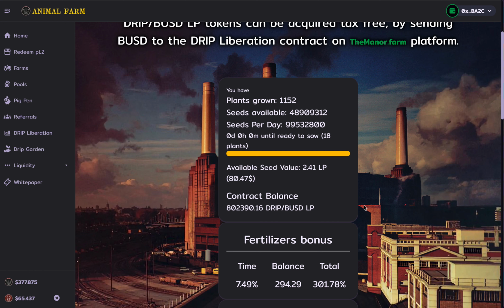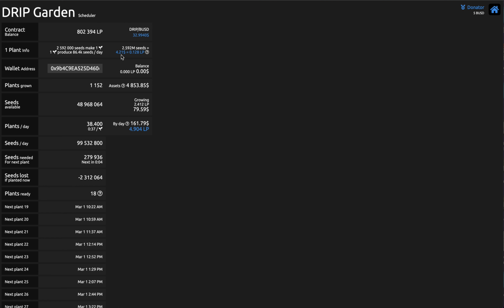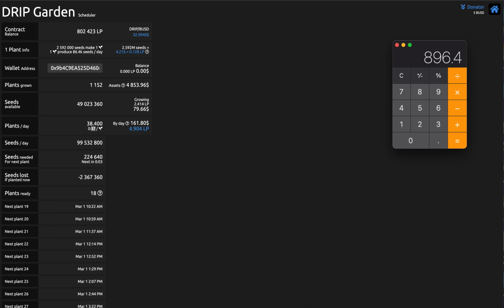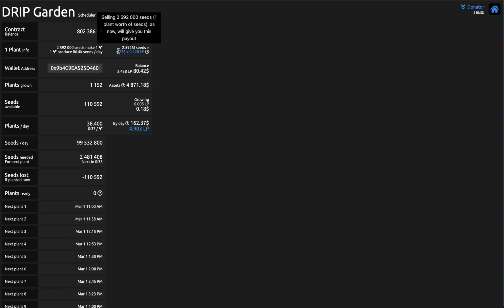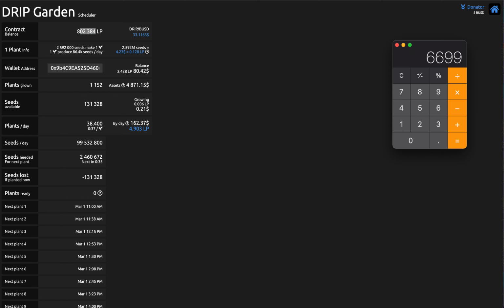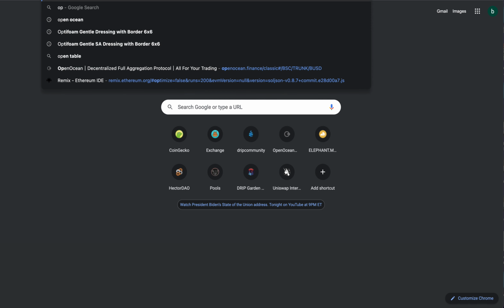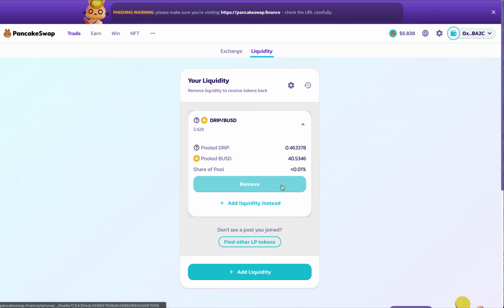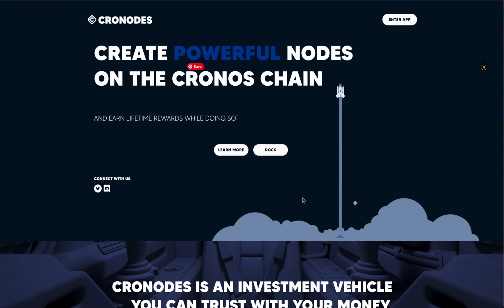Drip to drip dont get stuck on stupid roi roi is the name of the game and fast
In this video I walk through my strategy for getting involved in the Haku and drip network.

Get started with DRIP - drip.community/faucet?buddy=0x9b4C9EA525D460d0630EFf8ca943Ed001D2dBA2C

DOG Contract: 0xDBdC73B95cC0D5e7E99dC95523045Fc8d075Fb9e

PIG Contract: 0x3A4C15F96B3b058ab3Fb5FAf1440Cc19E7AE07ce